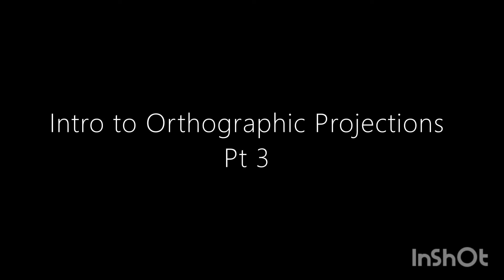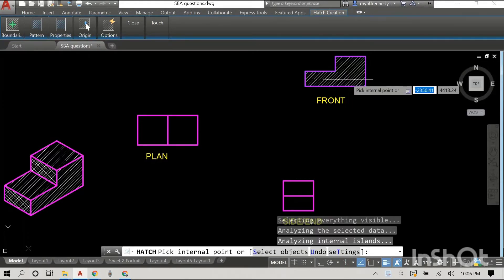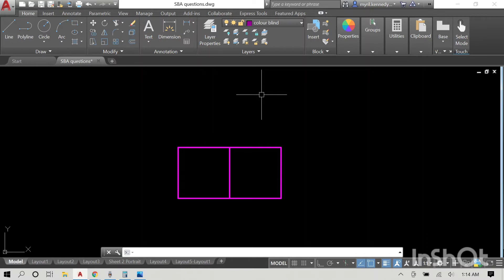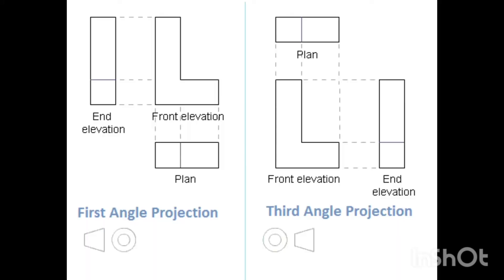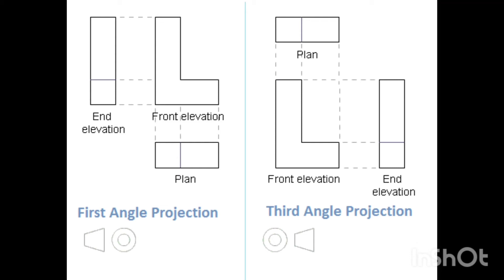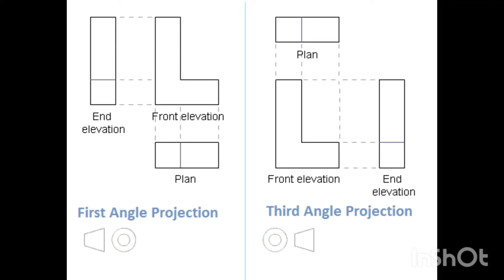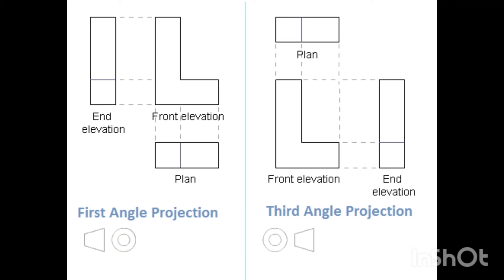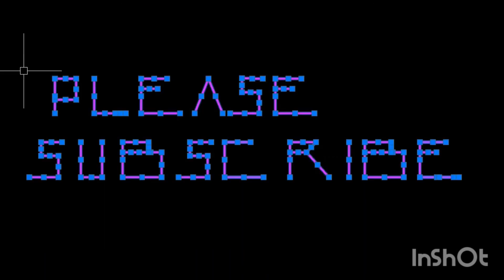First (1st) & Third (3rd) Angle Projections: Intro to Orthographic Projections Pt 3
In this video, we recap items covered in the previous 2, and we look at the differences between first and third angle projections.